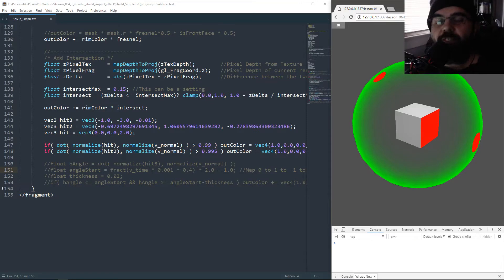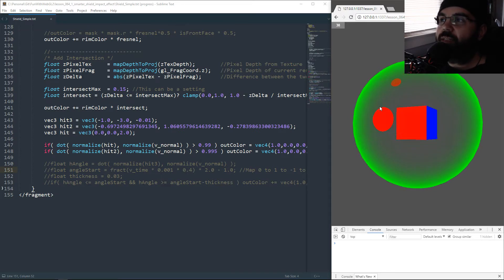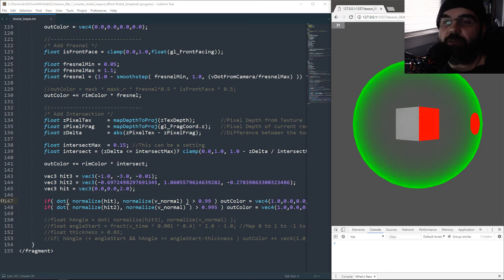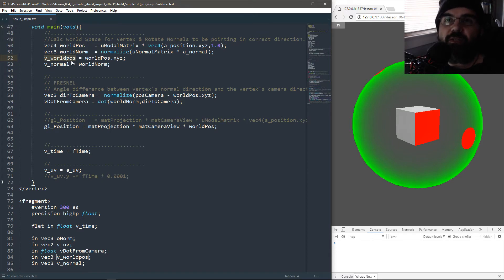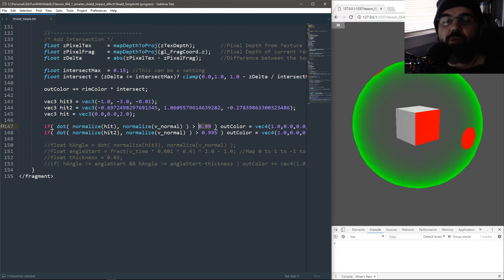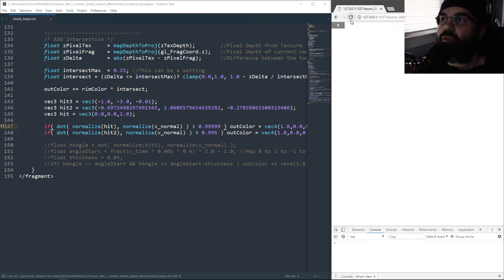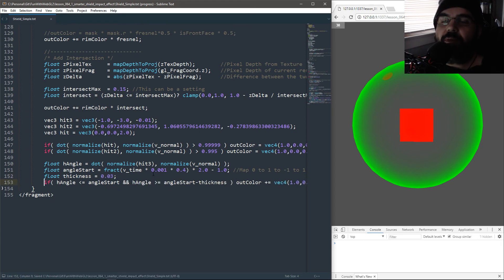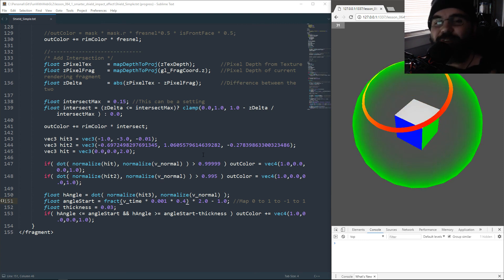WebGL2 : 064.1 : Smarter Impact Shield Effect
This is a follow up video. In the original video I used instanced spheres and an extra shader to create the impact animations. This time around I have a better solution which just requires just using unit vectors and the dot product the just the shield shader to perform the same effect. This is the smarter solution to the effect compared to how its done in video 064.